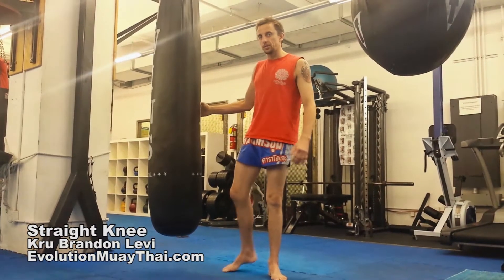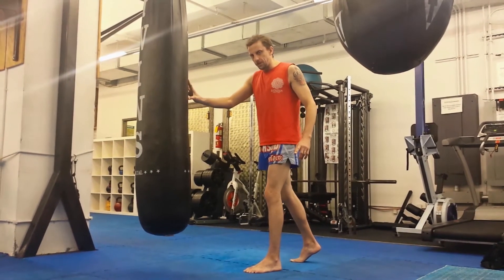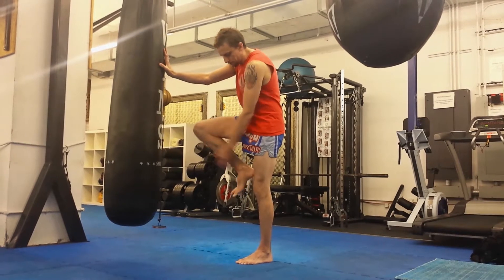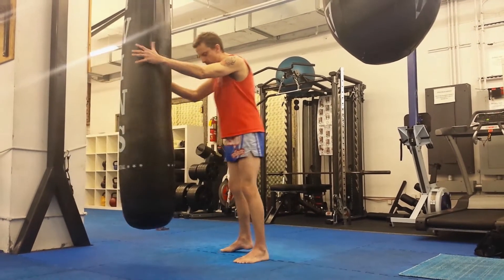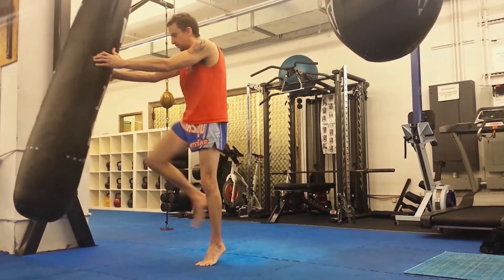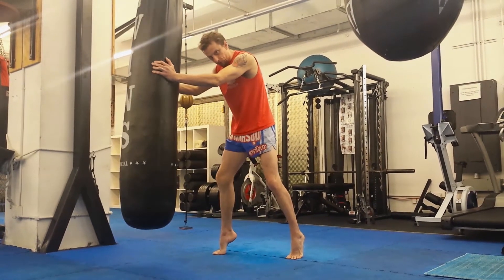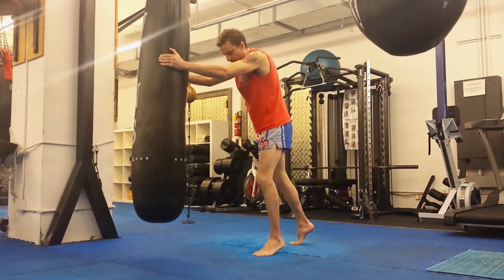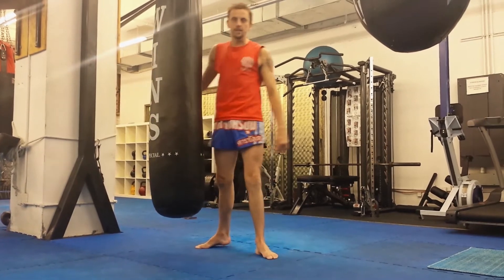Straight Knee - Muay Thai & Mixed Martial Arts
Learn how to practice that straight knee presented by Kru Brandon Levi of Evolution Muay Thai